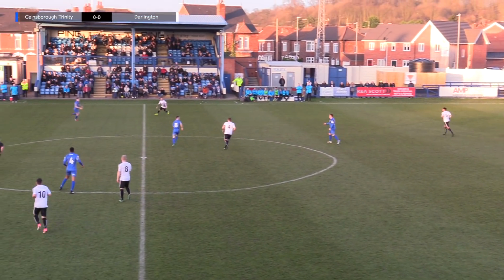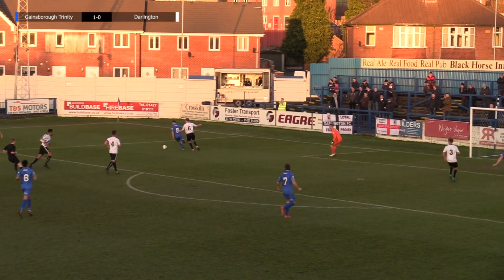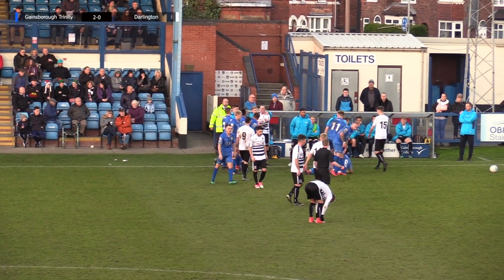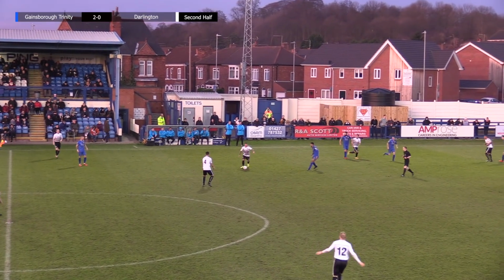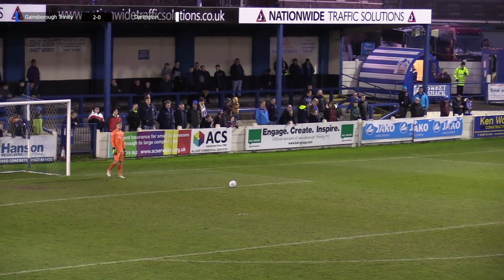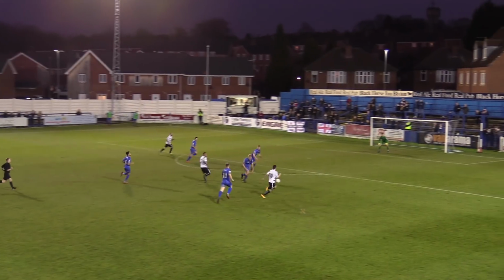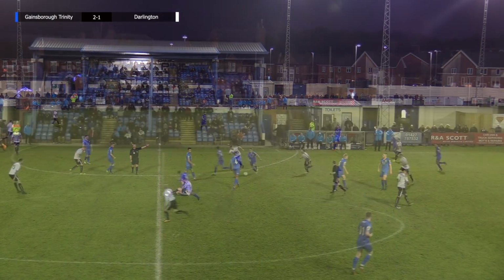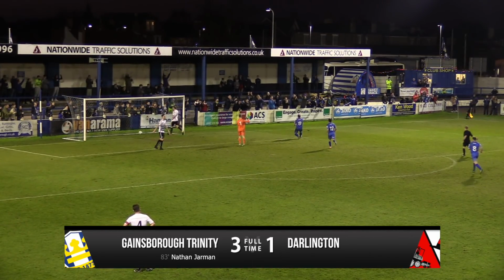Gainsborough Trinity 3-1 Darlington - Vanarama National League North - 2017/18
Highlights from Darlington's defeat to Gainsborough Trinity.